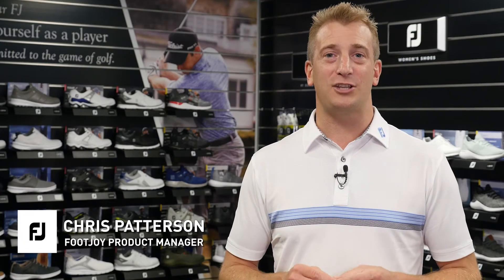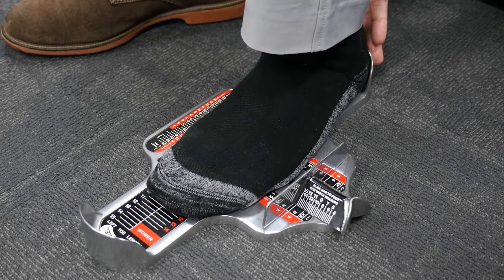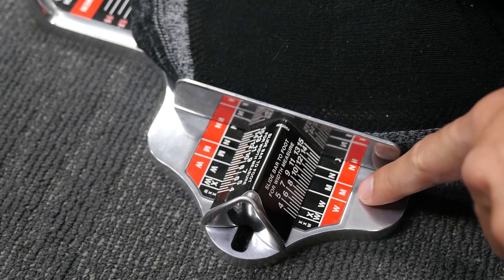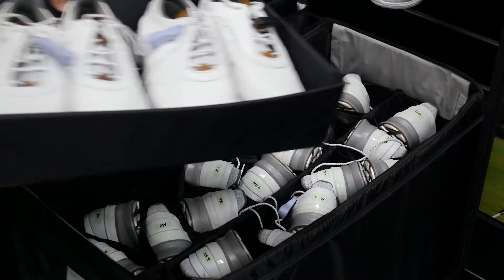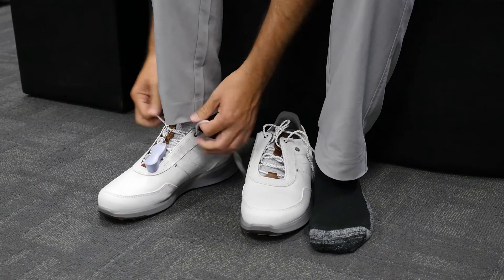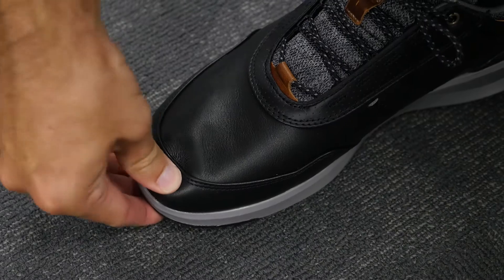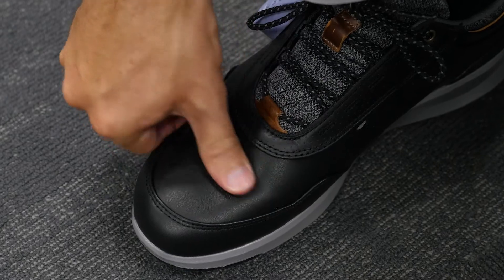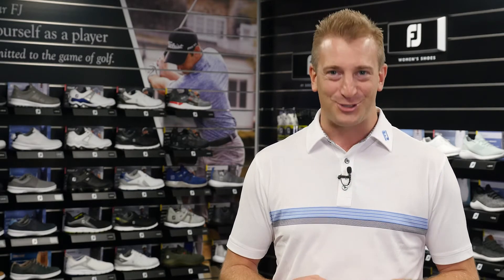Shoe Company Training Video